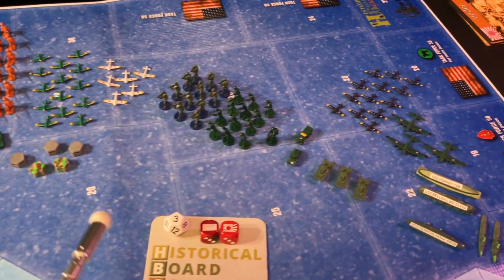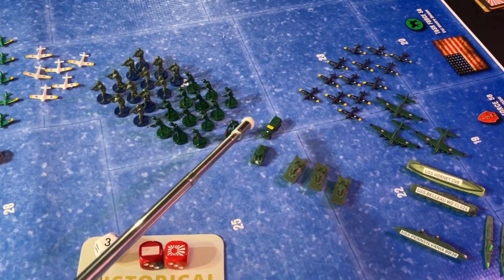Battle of Okinawa: Turn 3